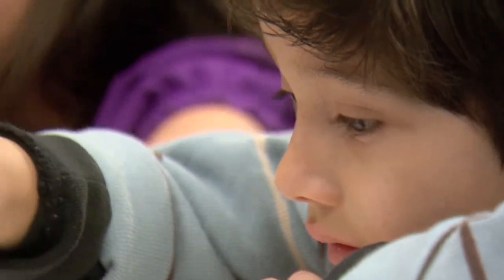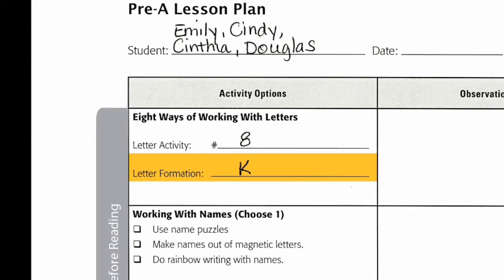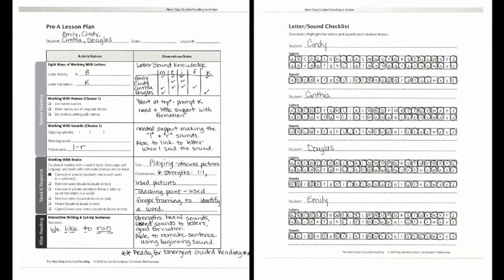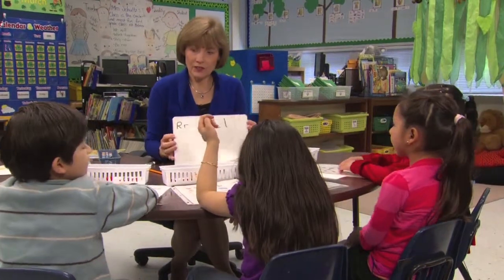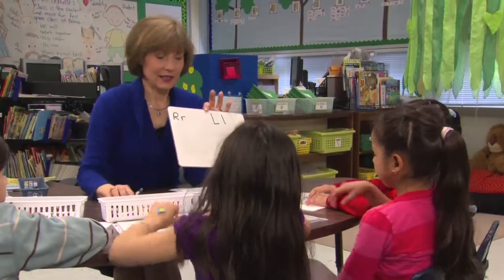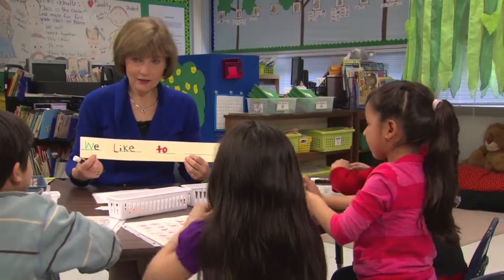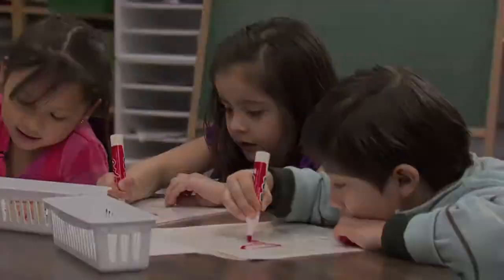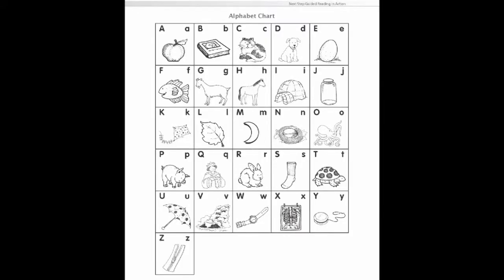GR Pre A